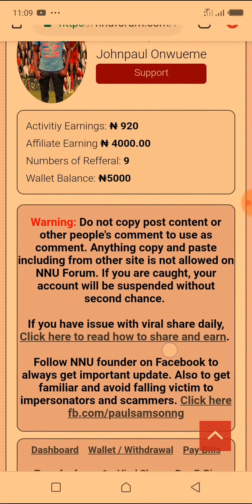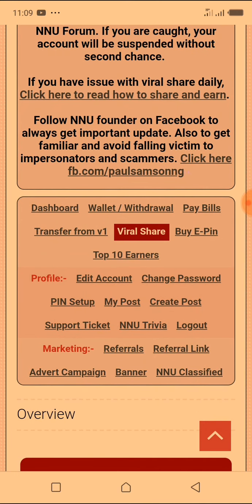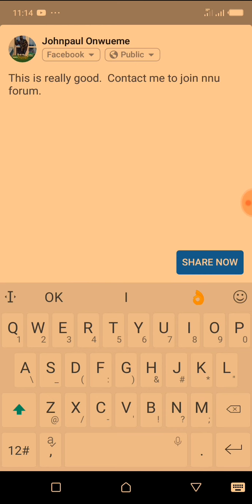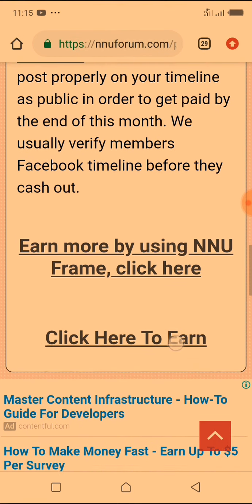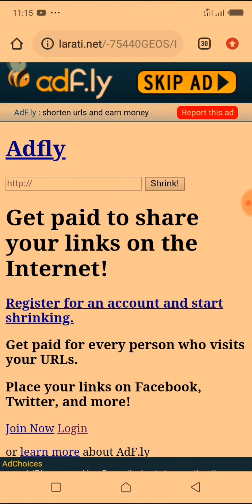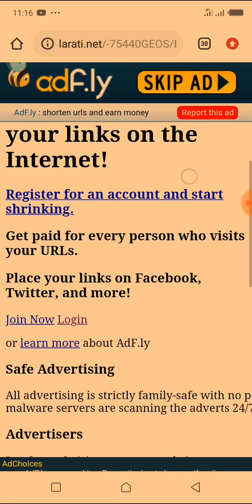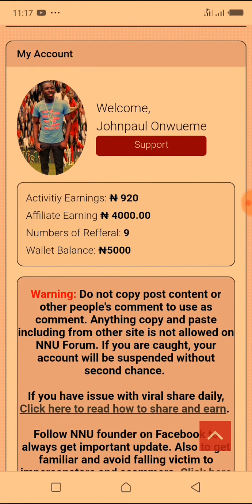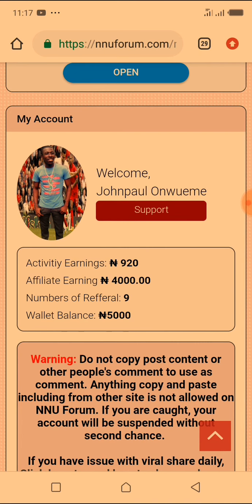HOW TO SHARE YOUR NNU FORUM SPONSORED POSTS TO YOUR FACEBOOK TIMELINE(Nnu viral share video)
Do you want to learn how to share your nnu forum sponsored posts to your Facebook timeline?  This nnu forum video will show you exactly how to viral share your nnu forum sponsored posts to your Facebook timeline.
The process is very simple,  all you need to do is to login to your nnu forum dashboard,  scroll down the page,  you will see a link that says,  click here to viral share,  you need to click on the link,  once you click on it,  it will open your nnu forum sponsored posts with the dates and year.
Now,  click on the one you want to share to your Facebook timeline,  it will open on Facebook,  you need to leave a comment on the post and earn 10 naira.  Then,  click the share button on the post and share the nnu forum sponsored post to your Facebook timeline.
Then, go back to nnu forum website, click on the link that says, click here to earn, once you click on it, it will open in another tab, then click on skip ad, it will take you back to your nnu forum account. Then click your dashboard and view your earnings, you will notice that 100 naira has been added to your activity earnings. If you have not joined nnu forum, and register with nnu forum.

Need a domain and web hosting?

I have a 5,001 email swipes that is very effective for your email campaigns.